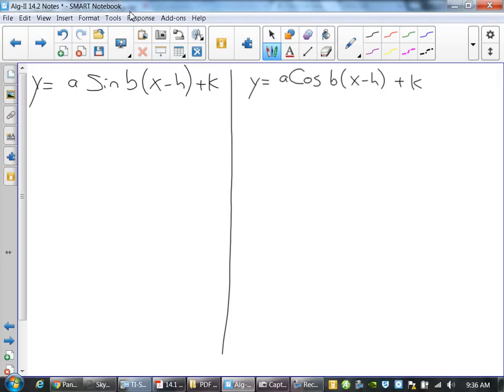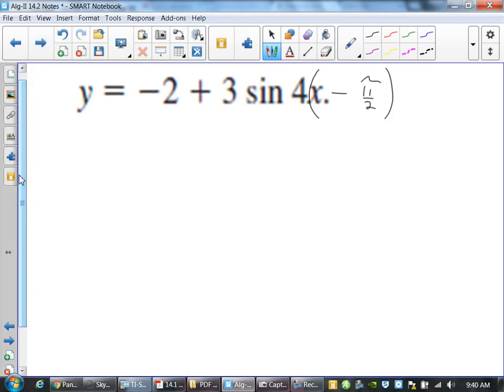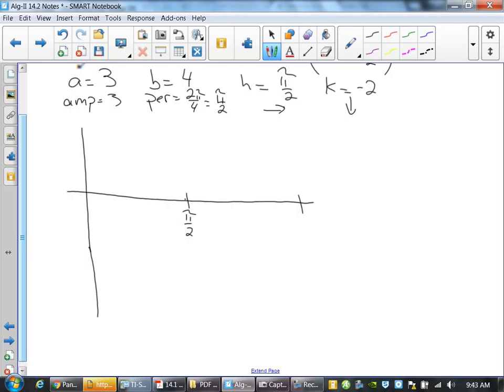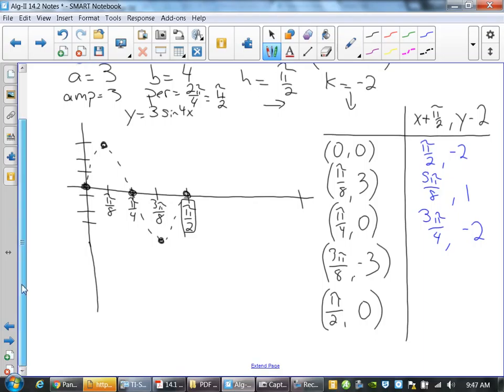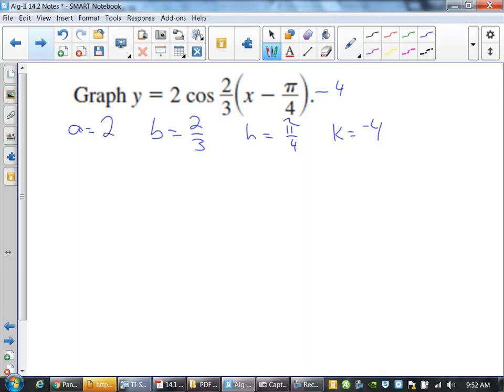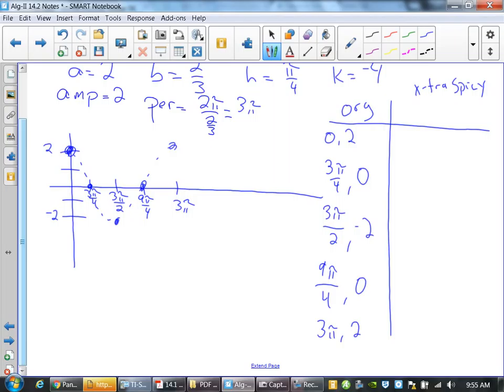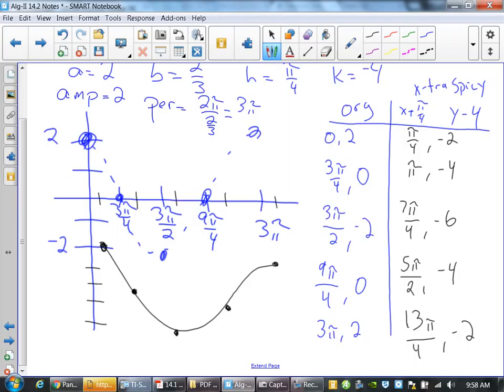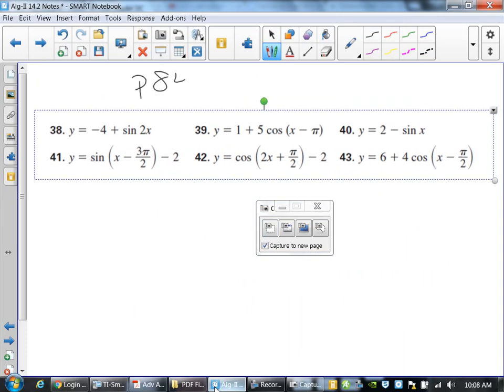March16 14 2 sin cos shift p3